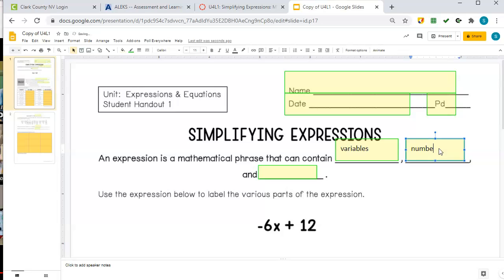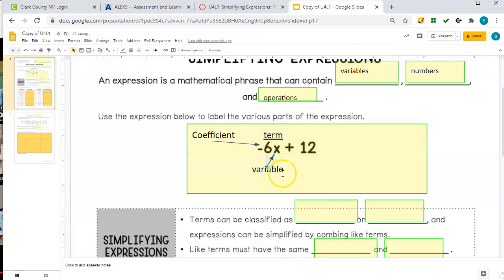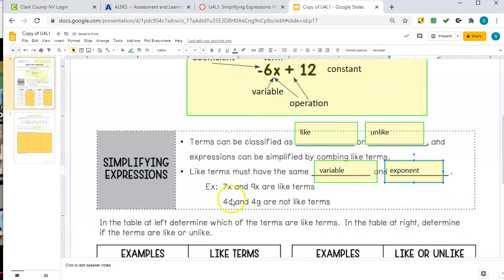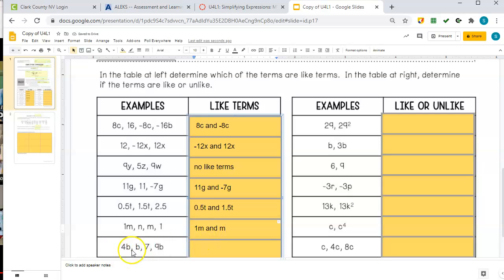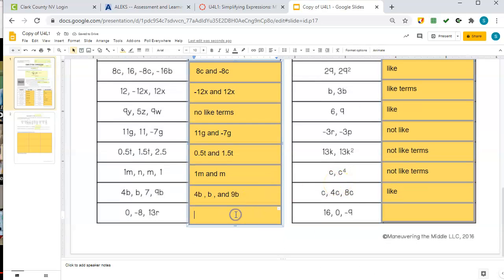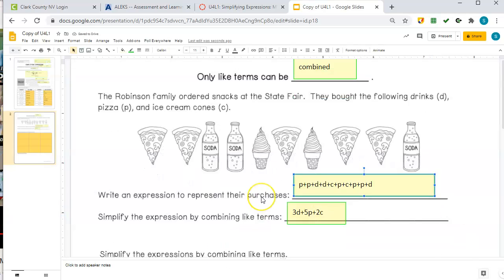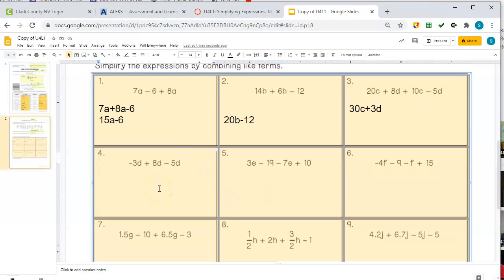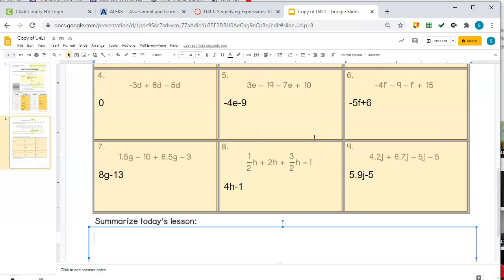U4L1 Simplifying expressions